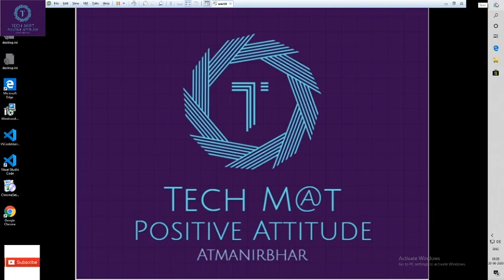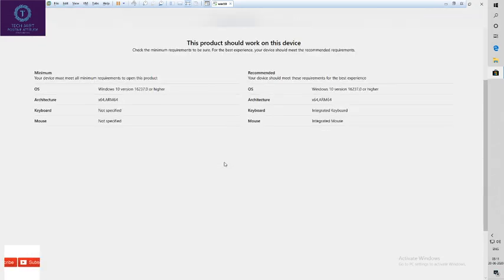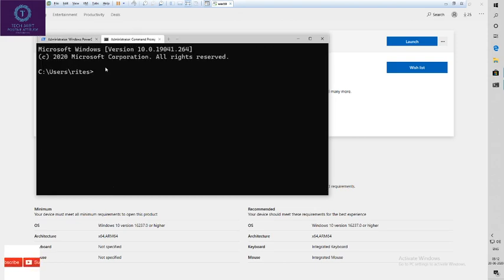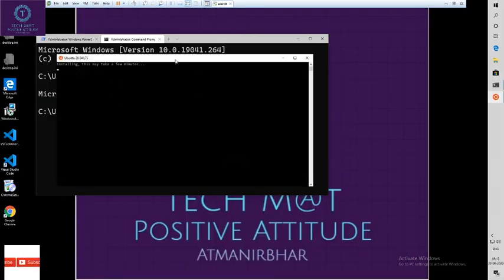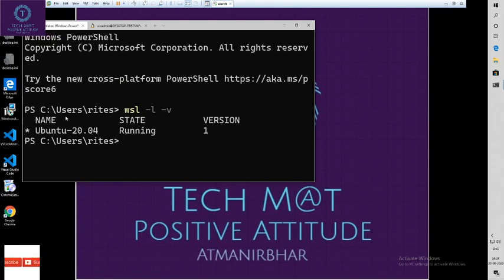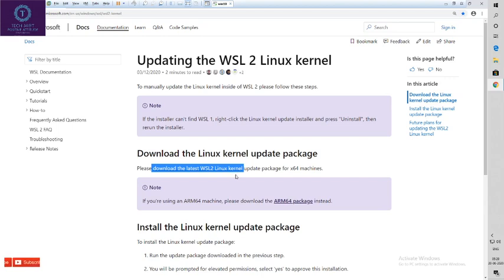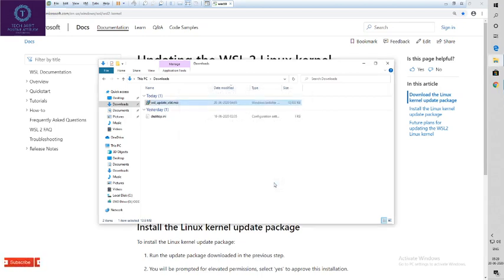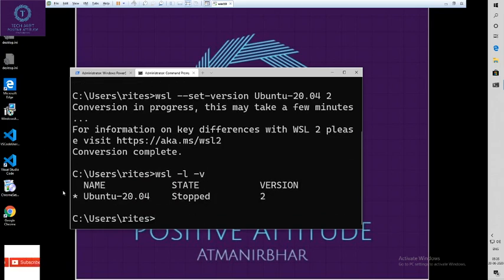Windows subsystem for Linux (WSL)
Link to download the WSL 2 Linux kernel